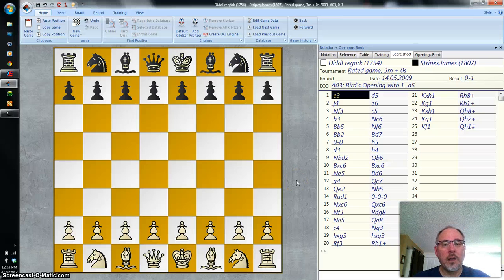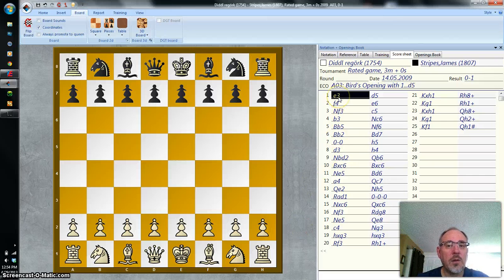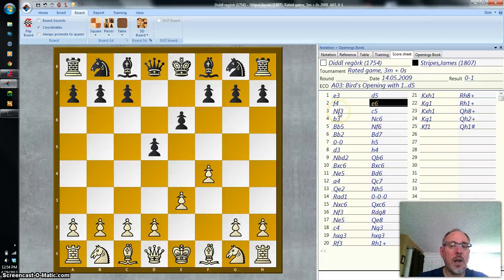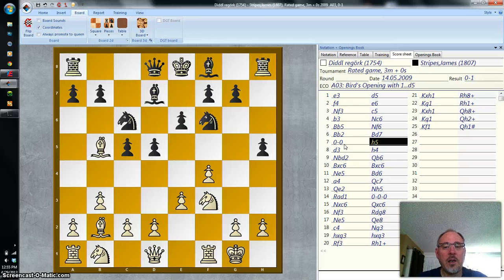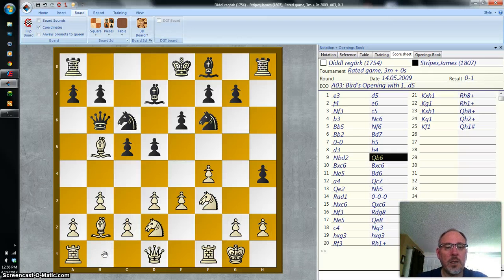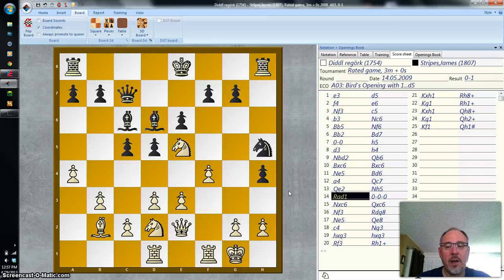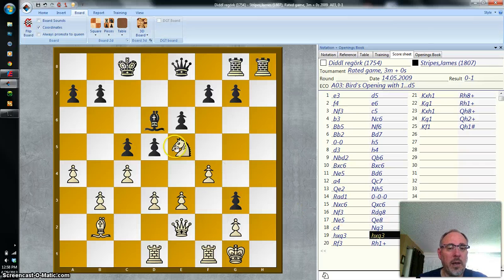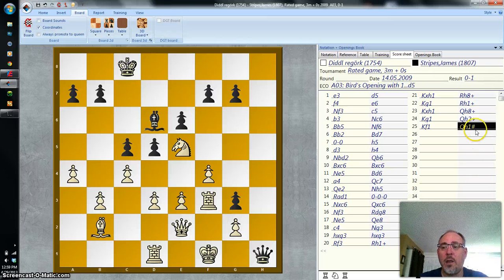Reading Chess Notation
Simple explanation of basic algebraic chess notation using an illustrative game that concludes with an instructive forced checkmate in five moves.